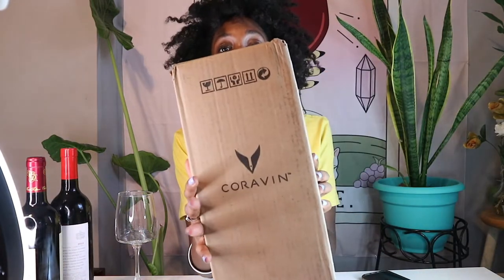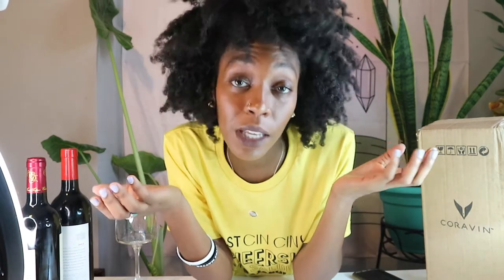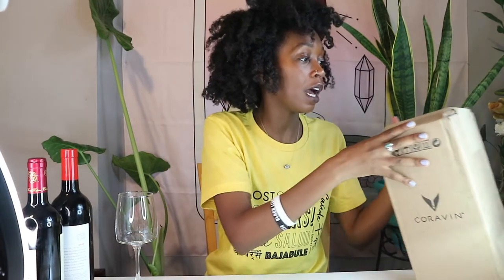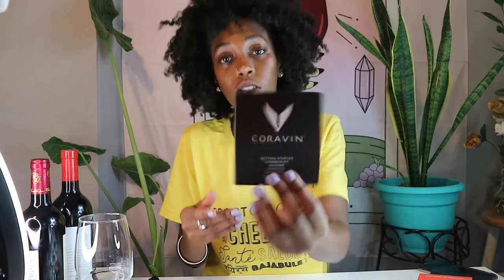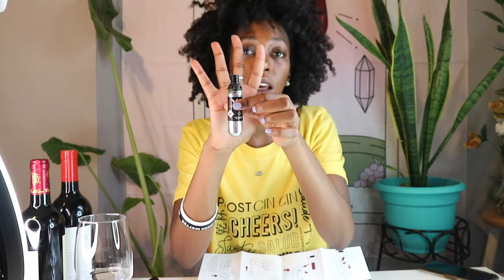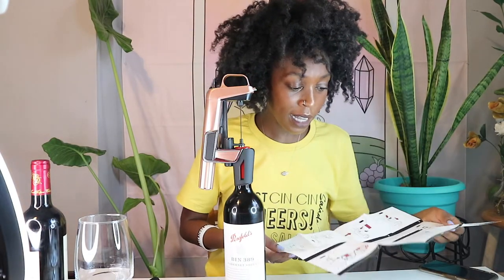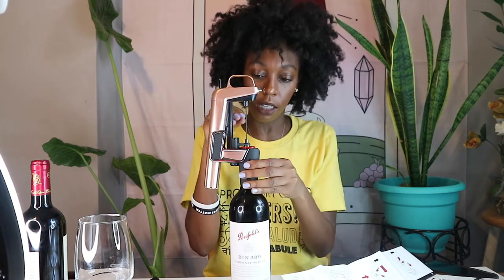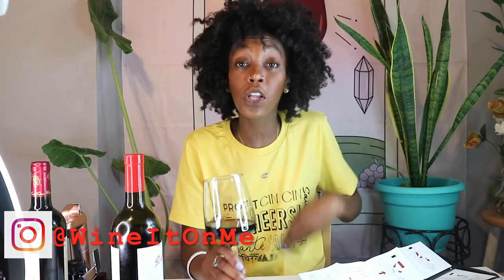Coravin Unboxing|Wine It On Me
Hey yall! Follow along and learn how to use the Coravin wine preservation system.  In this video you will learn how to put together and use the Coravin.  Not sure what the Coravin is? Watch this video.